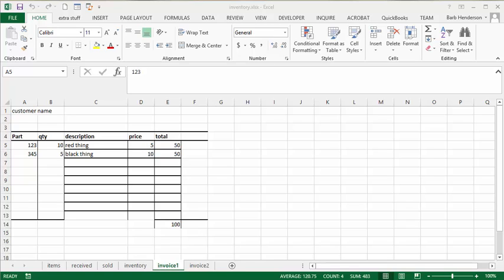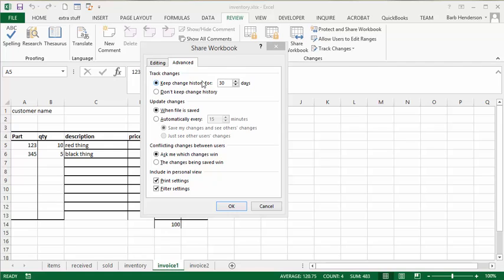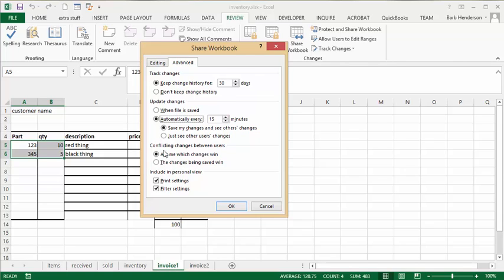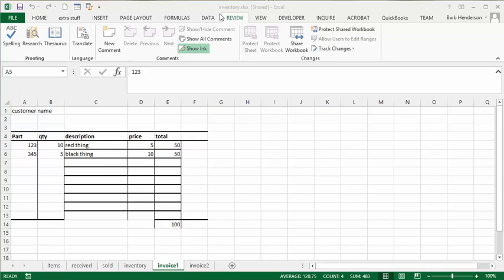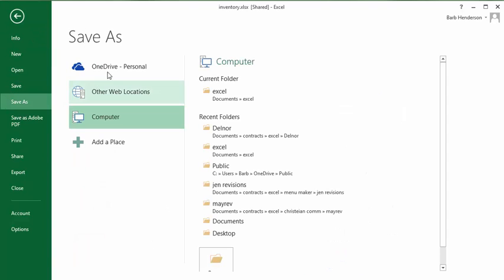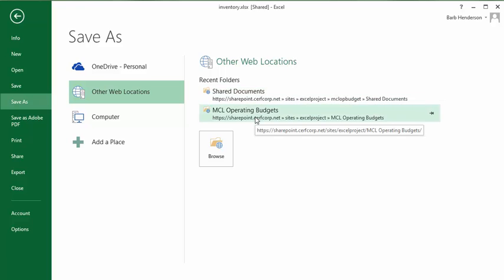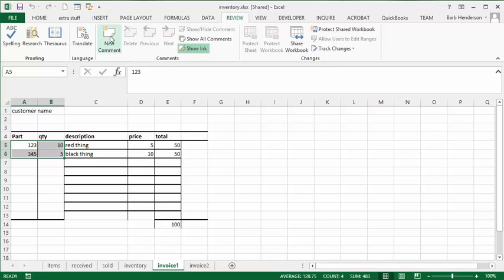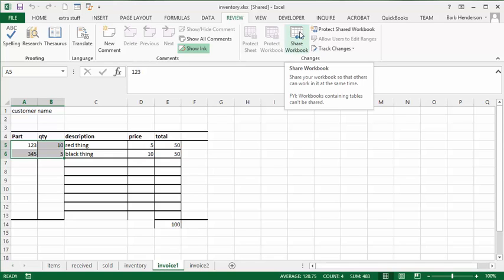Share Excel File online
Share Excel File online. More than one person can work with an Excel file at one time on line.  Save the Excel file to the cloud.  How to share an Excel file.  Free templates and templates  with code are available for purchase for $50 USD